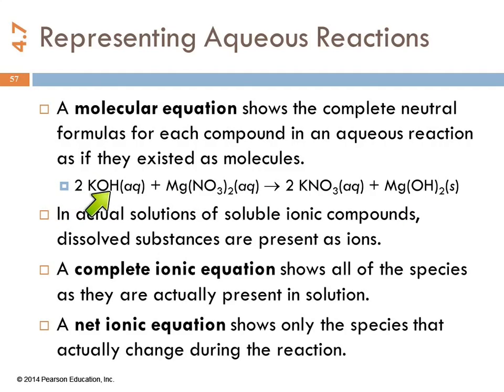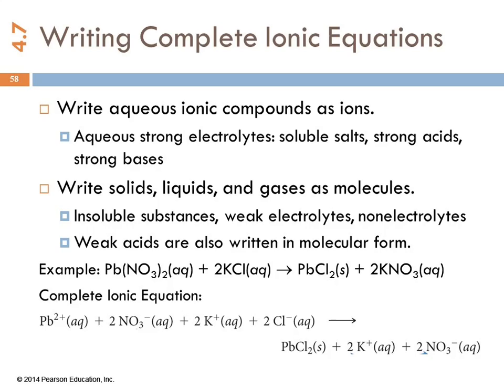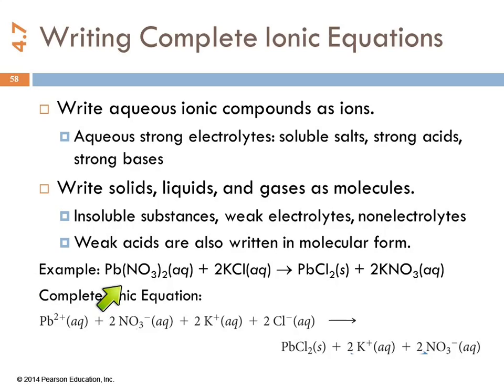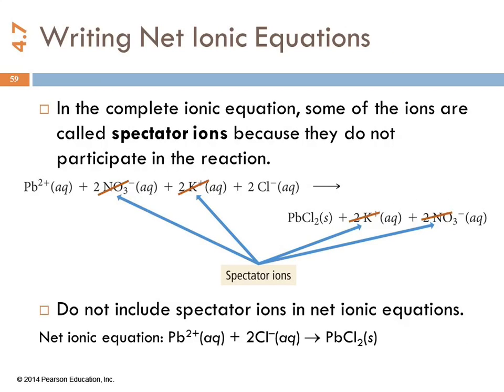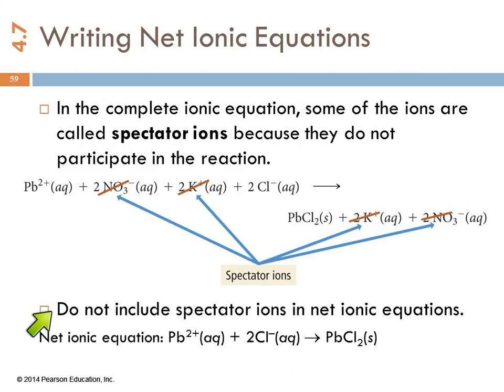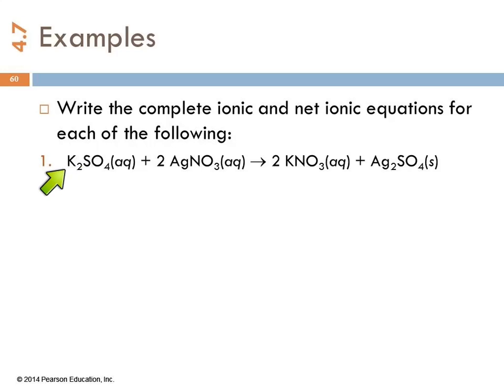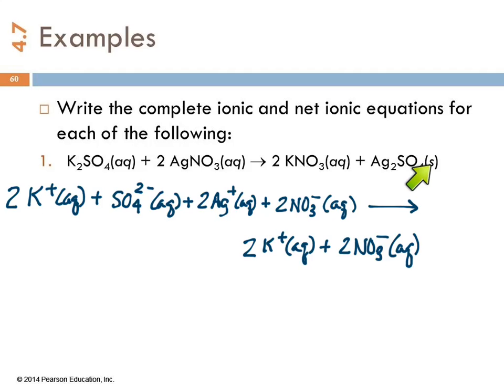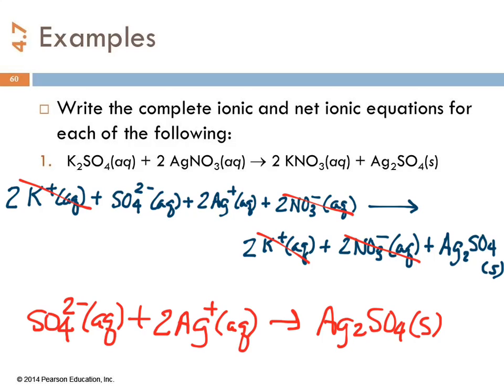1A 4.7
9/4/14 lecture at FCC